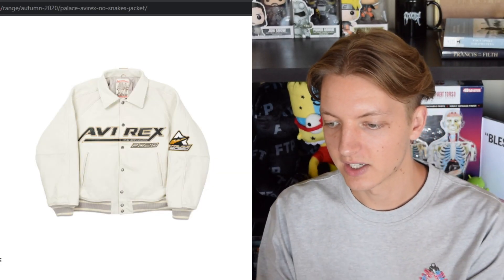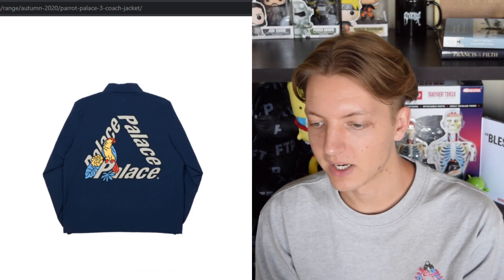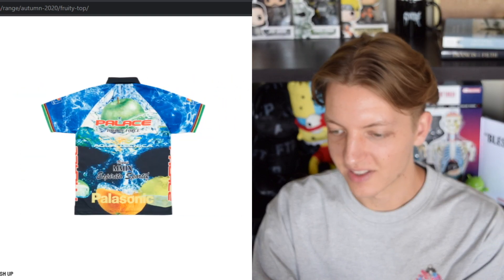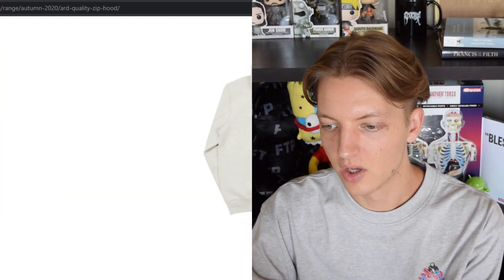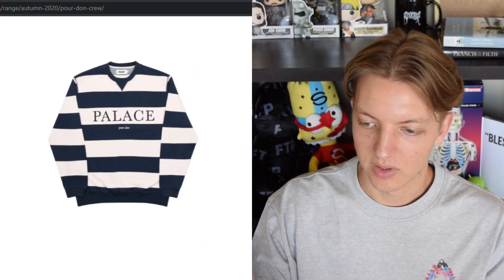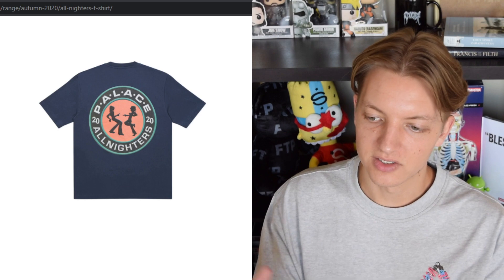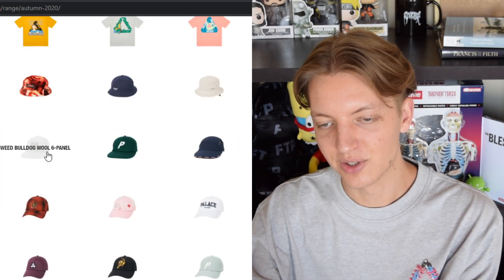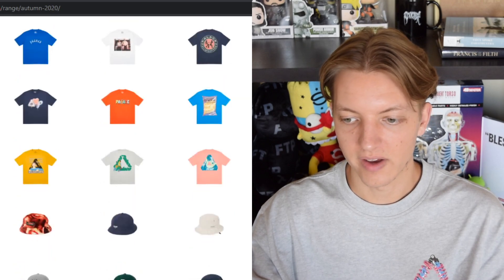Palace Autumn 2020 Range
This season is hawt